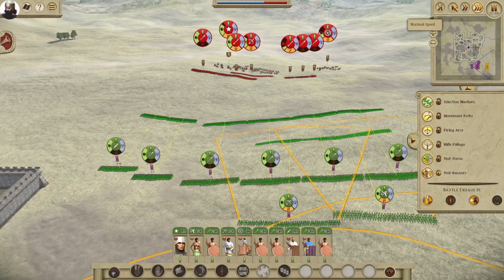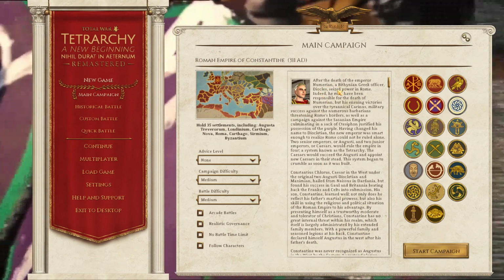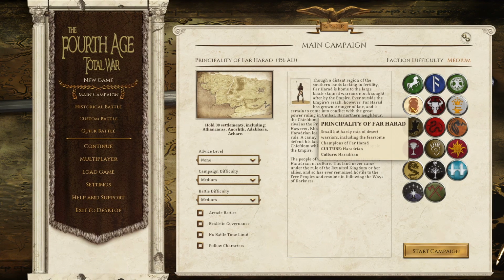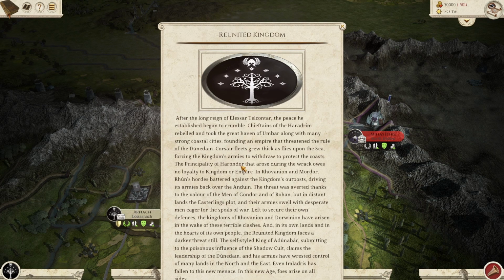THIS IS EPIC: These Rome Remastered Mods BROUGHT ME BACK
Rome Remastered has come a long way since it's release, and recently some HUGE mods have been coming out and being ported over from the original. I took a big break from the game but with these mods, Rome Remastered has basically been all I've been playing for the last few weeks.

The Tetrarchy is the perfect Roman civil war mod that is nice blend of vanilla in a new setting. The Fourth Age Total War is a ported over LOTR style mod that is a breath of fresh air and we FINALLY have a playable, stable version of the original Bronze Age Total War mod, which for fans of the time period is superbly done. So today I go through all of these mods in detail and by the end, I guarantee you'll want to check them out for yourself!

Check out Instant Gaming to save money on your next video game purchase!

Join the Termi Discord for Total War & Manor Lords chats, tournaments & more